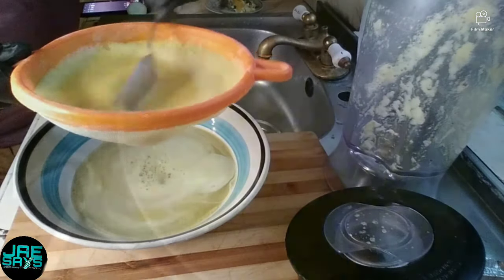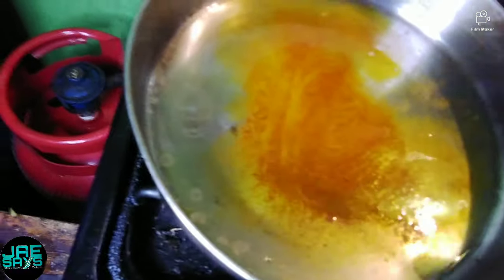CURRY COCONUT & PINEAPPLE SHRIMP WITH SPAGHETTI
In this video I will be cooking up a tasty serving of

Track: Dj Quads - Missing Someone